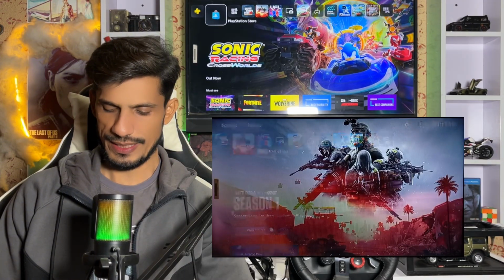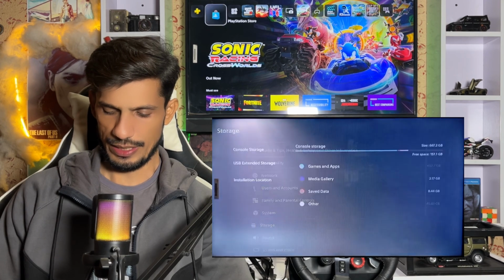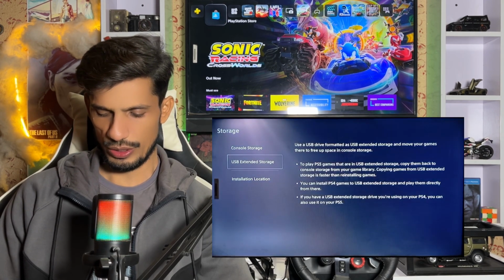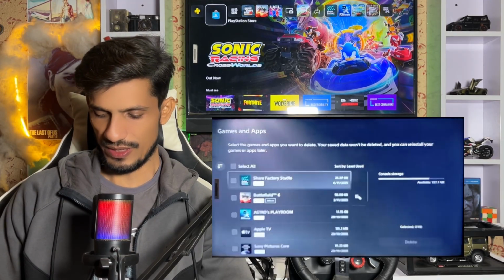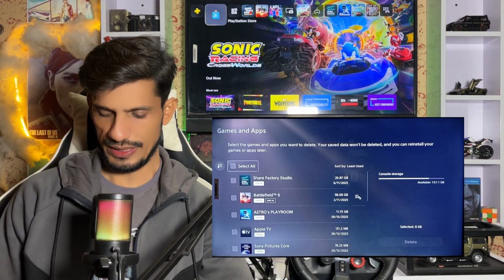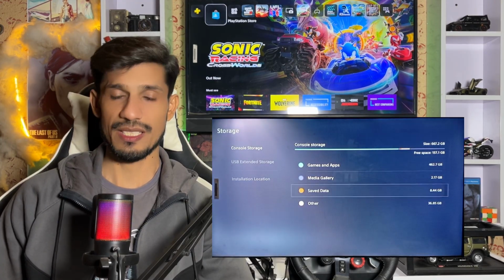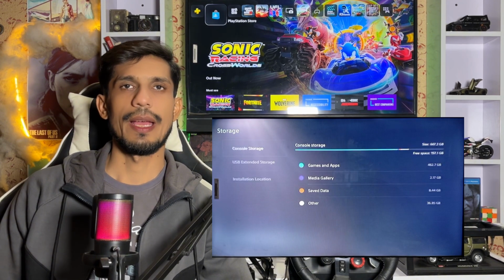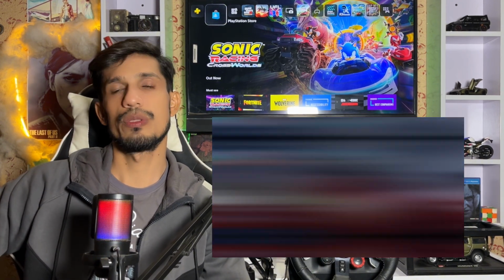How To Fix PS5 Error Code CE-107872-5 There is not enough free space on the console storage